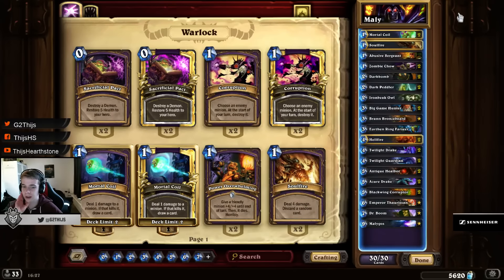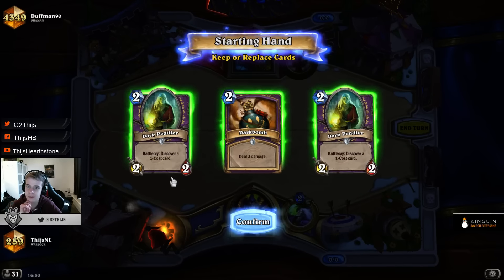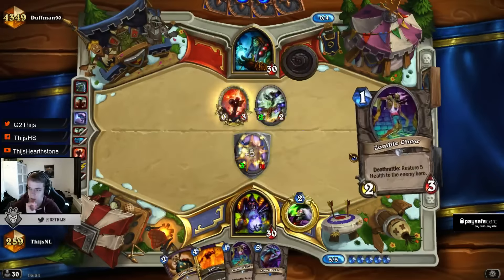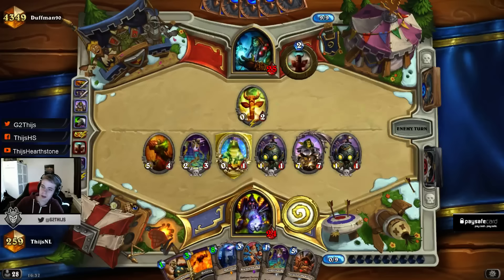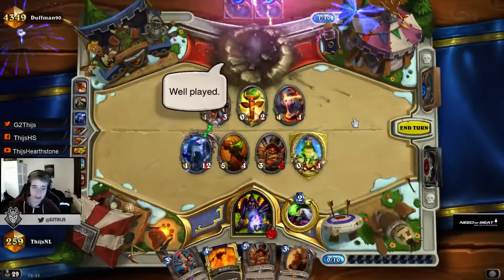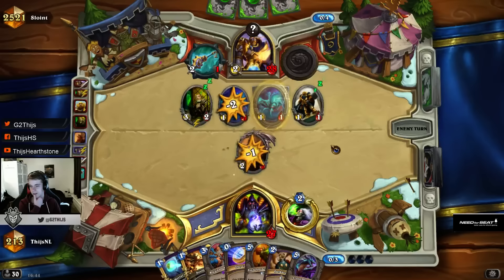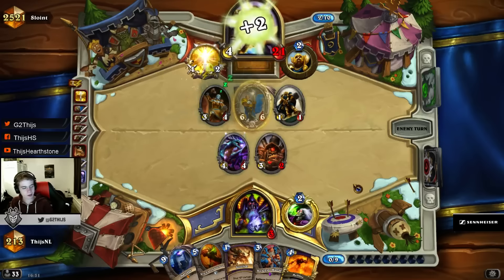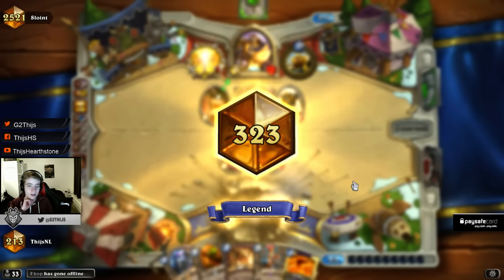[Hearthstone] Legend LoE Malygos Warlock Guide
Make sure to also follow my stream